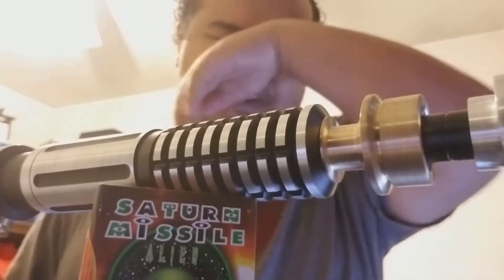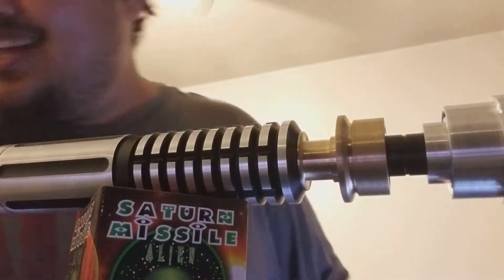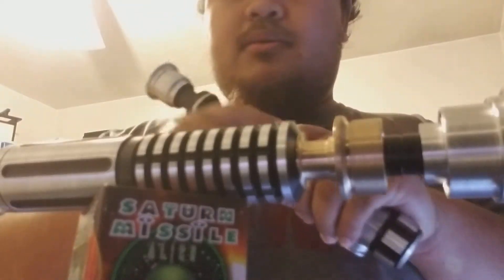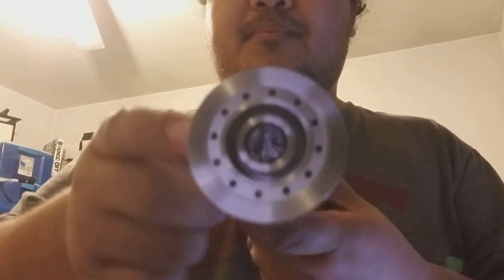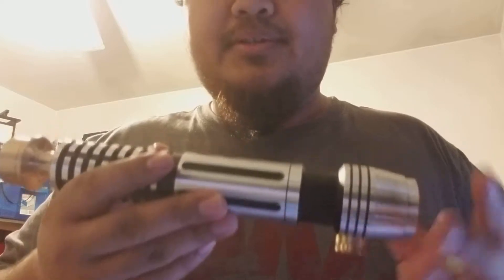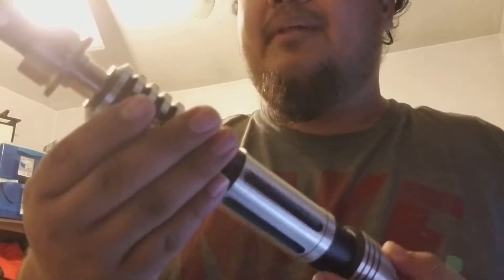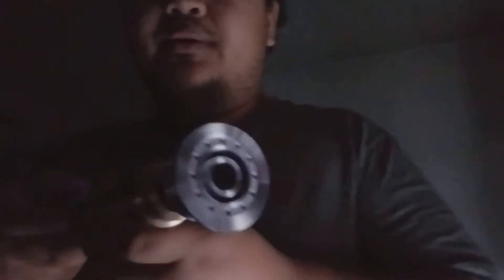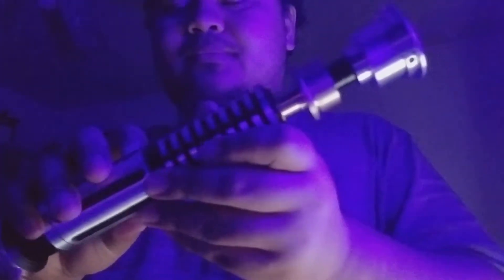Saberforge exhalted champion edition review